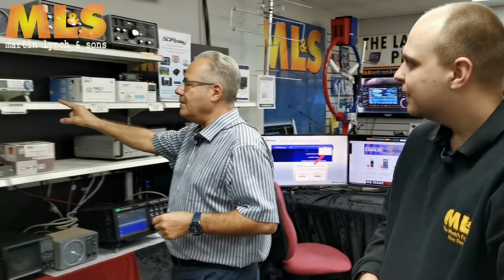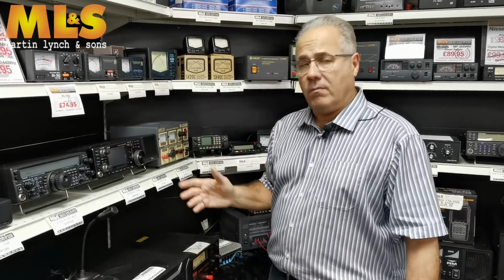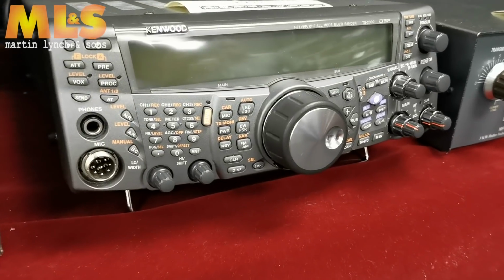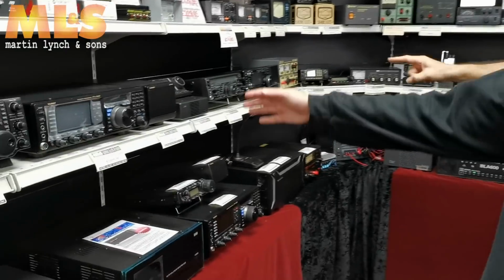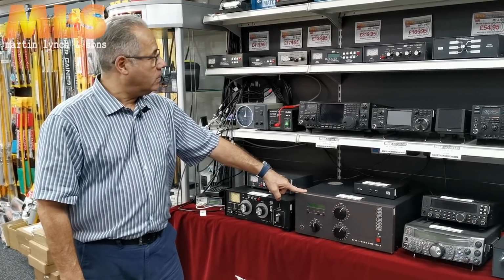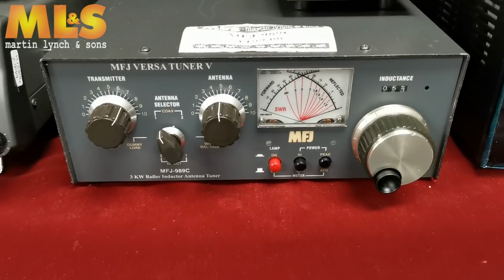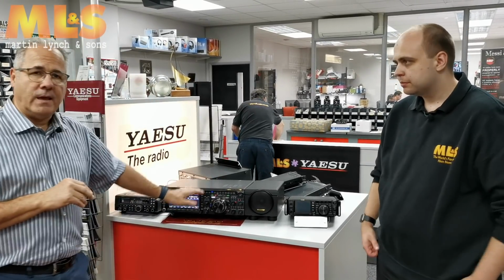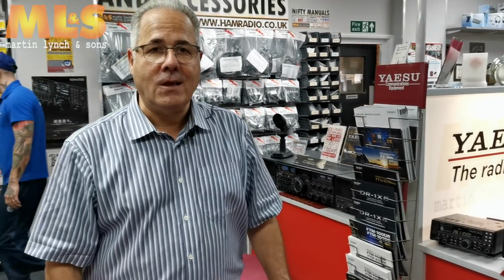ML&S Used Range May 3rd 2019